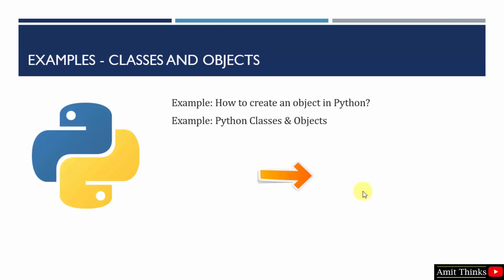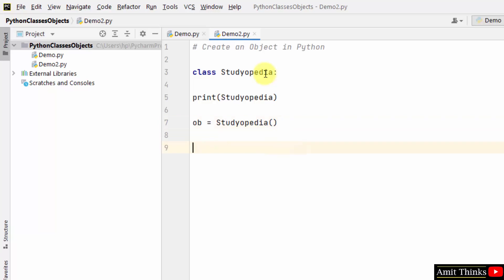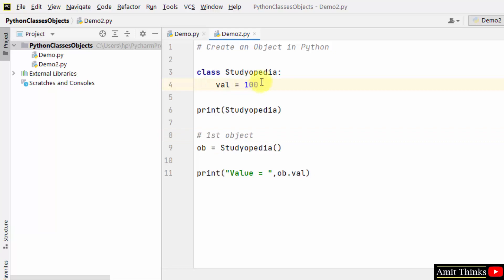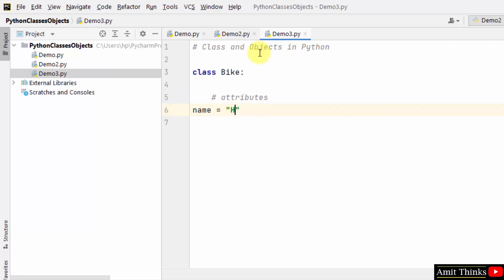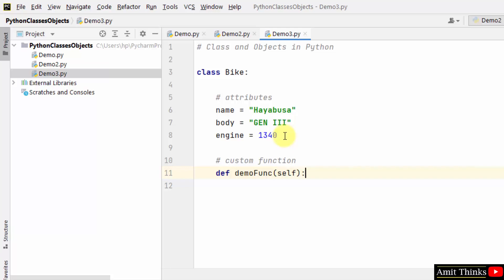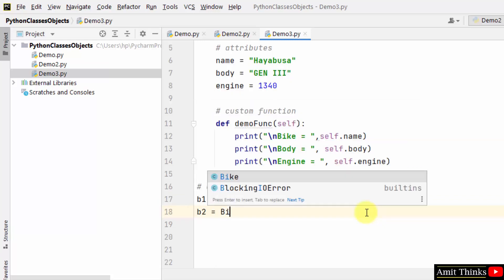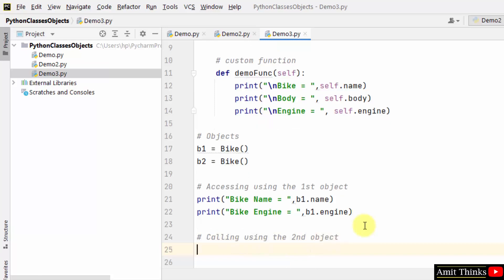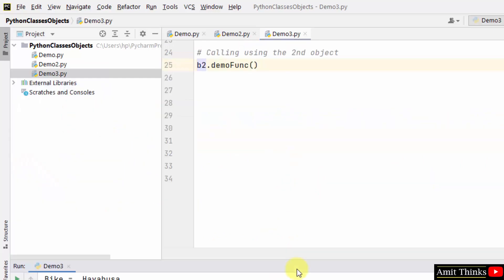Examples - Classes and Objects in Python | Amit Thinks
In this video, we will see some examples of Classes and Objects in Python. A class is a template for an object, whereas an object is an instance of a class. An object is an instance of a class i.e. object is created from a class.